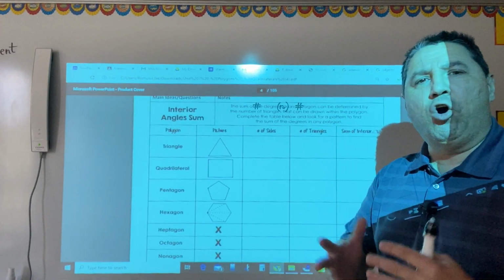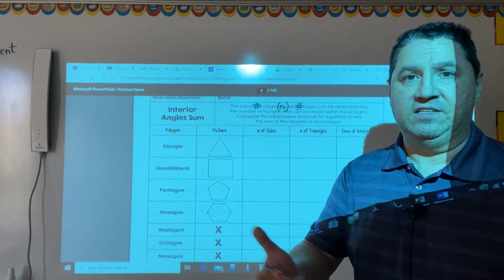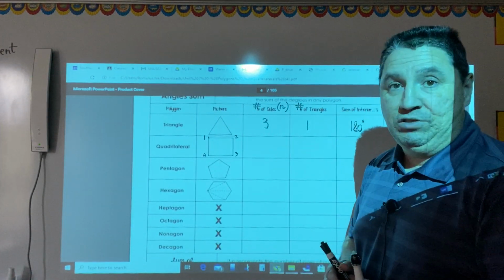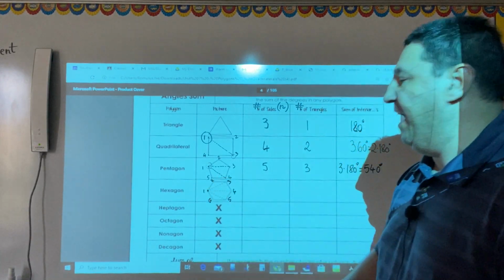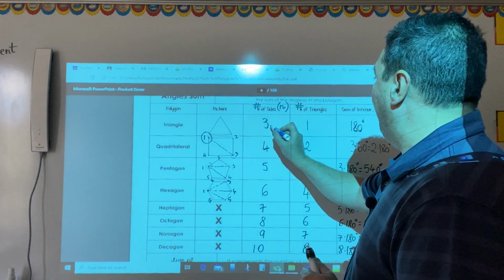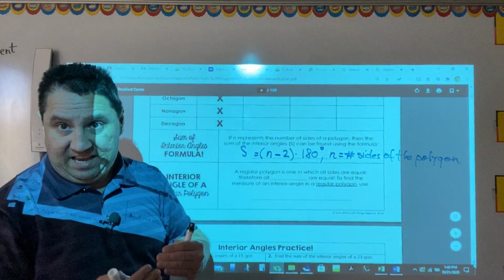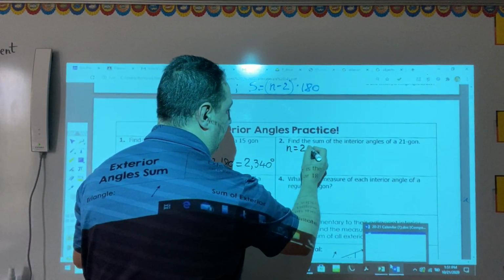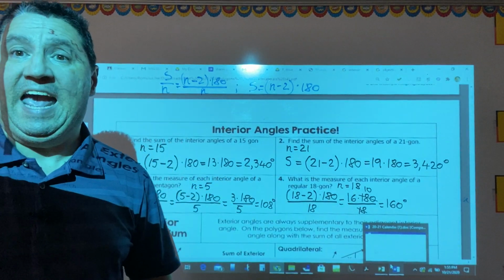Sum of Interior Angles of a Polygon